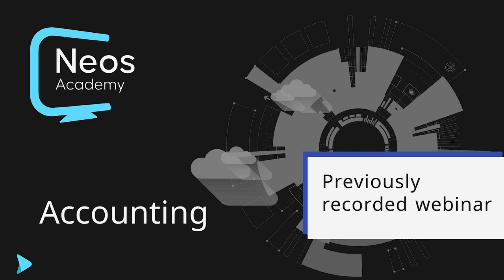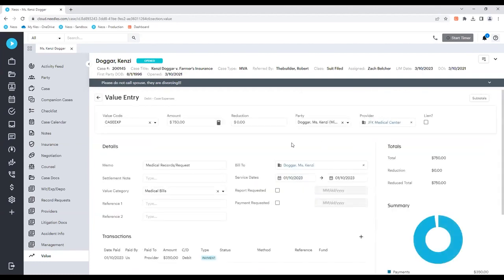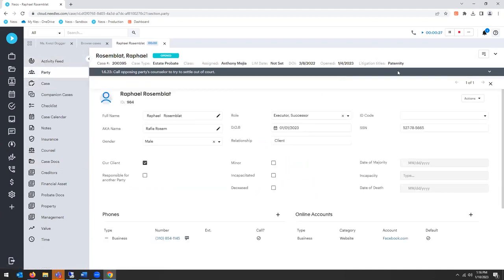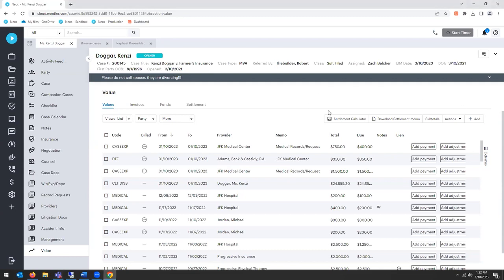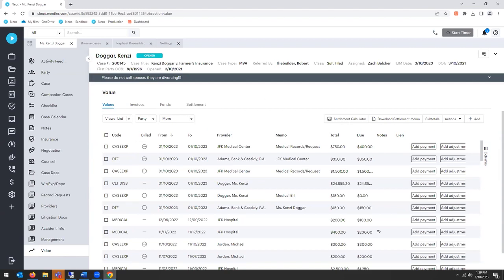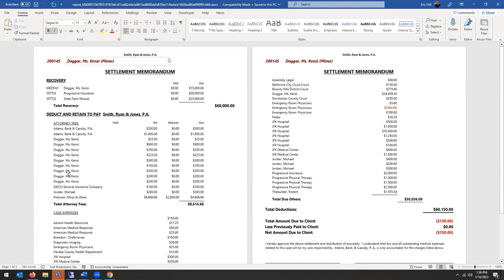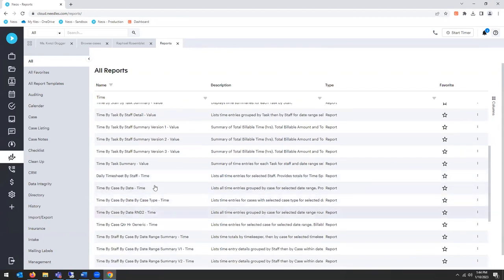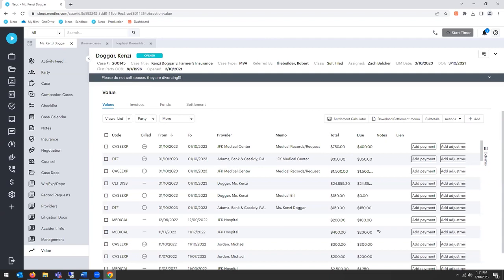Neos Academy January 2023: Accounting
Whether you’re looking to get the most out of the case management platform Neos or brush up on some forgotten skills, our 60-minute live webinar, Neos Academy, is for you. Each month, Eric Hill, Sales Consultant and veteran Neos trainer, will explore a different area of Neos. You’ll learn best practices and tips that will make you ultra-efficient—you might learn something that will revolutionize the way you work! Don’t miss your chance to squeeze every last bit of productivity out of Neos that you can.

In this webinar, you'll learn all about:
- Master client rates
- Invoicing
- Value tab/Value codes